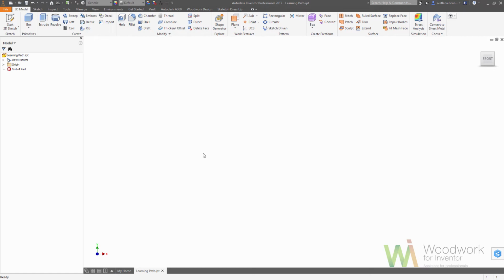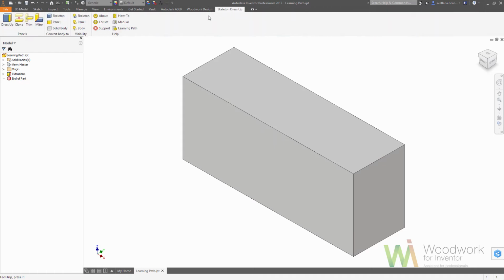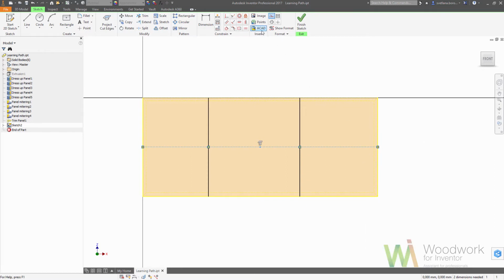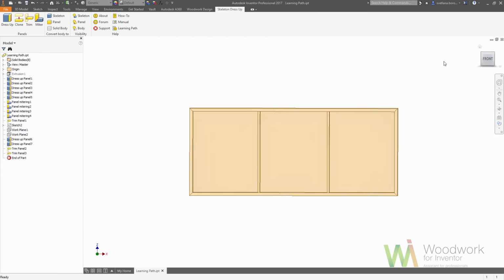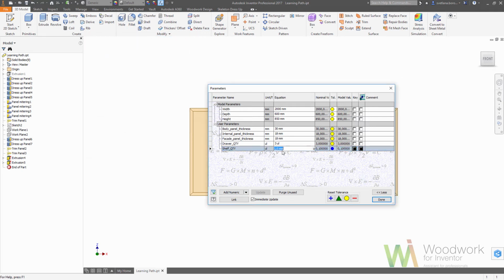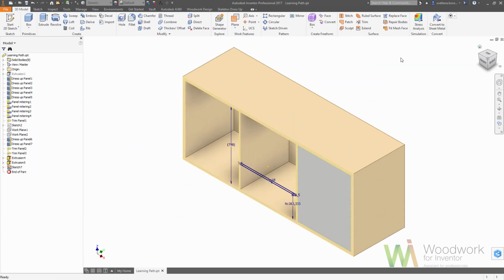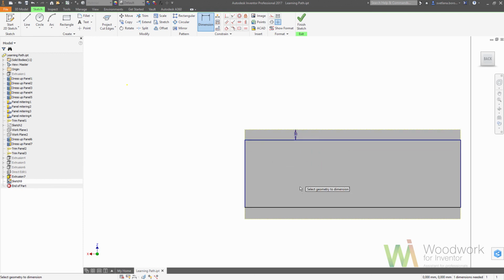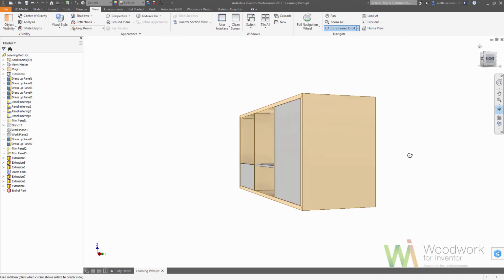1. Starting modelling - Skeleton Dress Up (new)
General shape creation and ‘’dressing it up’’ with the panels, creation of assembly.